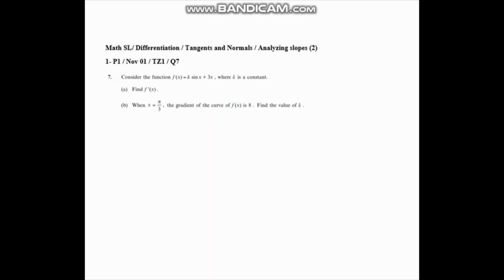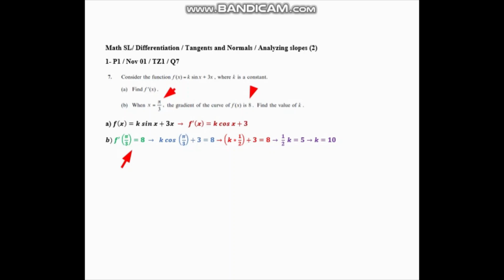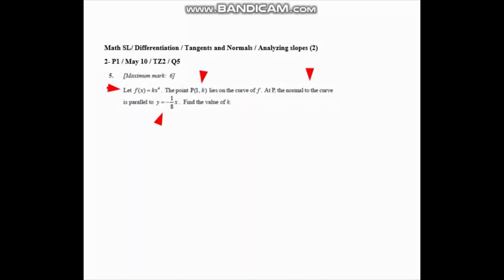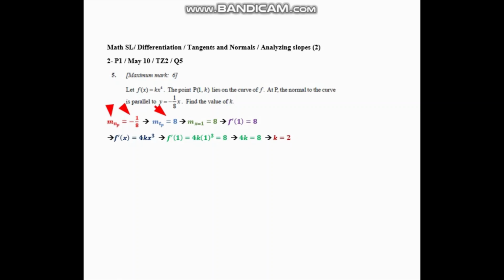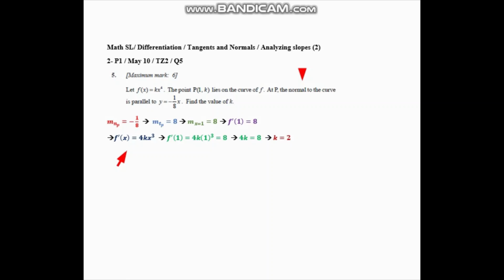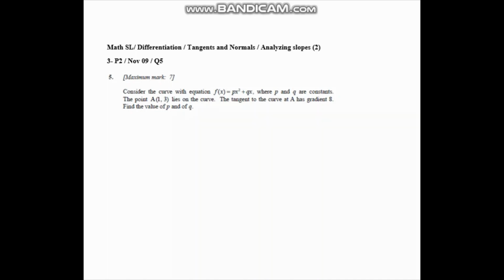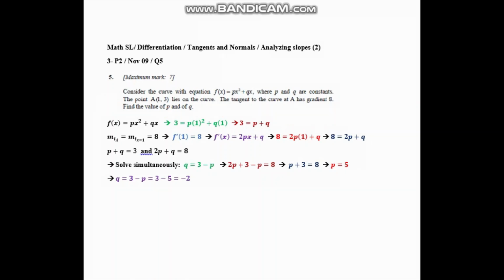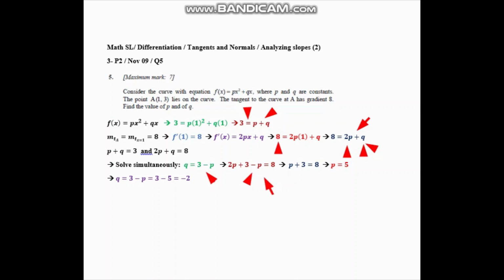Math SL Differentiation Tangent Equations V2